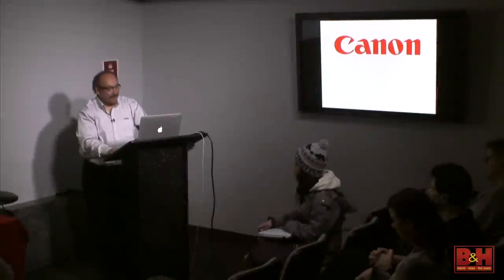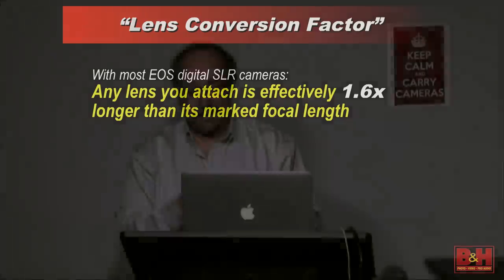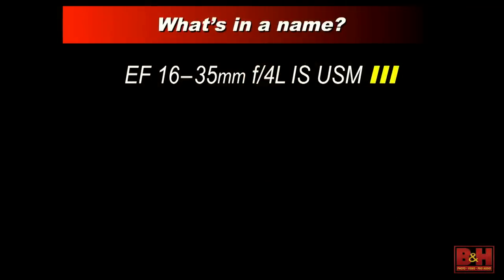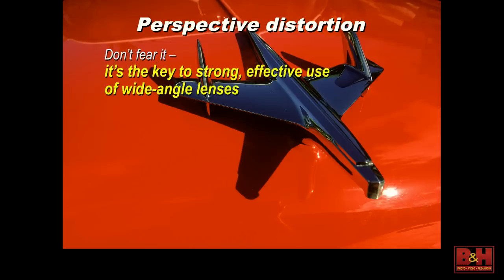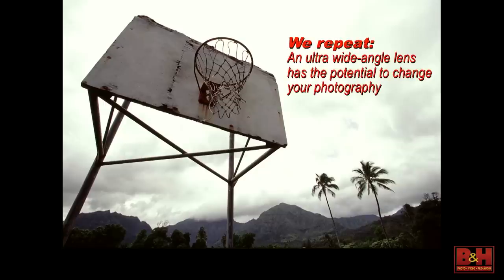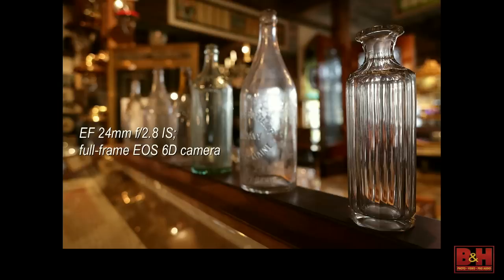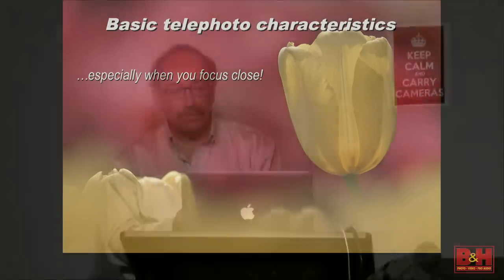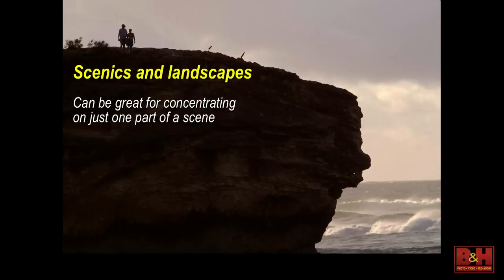How to Choose The Right Lenses For Me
Presented by Canon

With over 70 lenses to choose from in the Canon EOS System, how does one make the right choice? In this video, presented by Canon USA’s Rudy Winston, gives you valuable insight on choosing the right lenses for your needs. He shows you how similar lenses differ from each other and explain why others are more expensive.
Rudy helps simplify the choices, and furthermore gives you sound advice on how to get the best possible images with different types of lenses.
He explores the options and the power of Canon’s wide-angle, telephoto, and special-purpose lenses. And the emphasis for this Seminar is on the lenses that are priced within reach of most photo enthusiasts, rather than exotic lenses that can be very expensive. This presentation is packed with great images and useful information, whether you’re a first-time DSLR user or an experienced enthusiast.